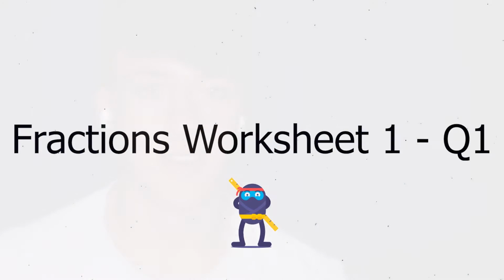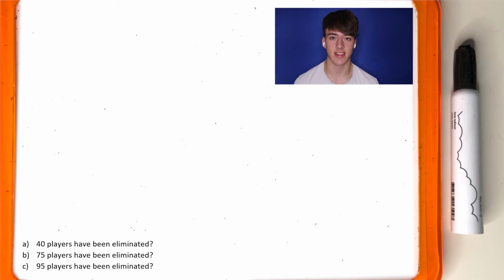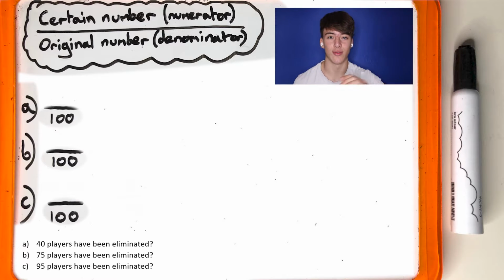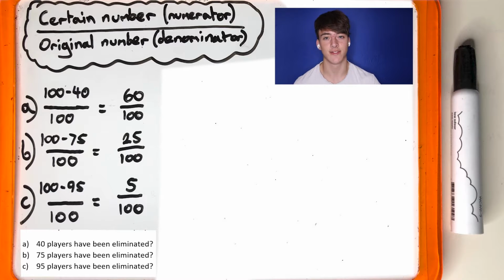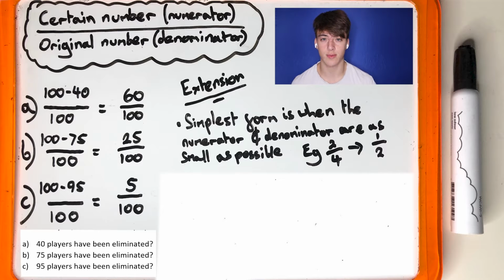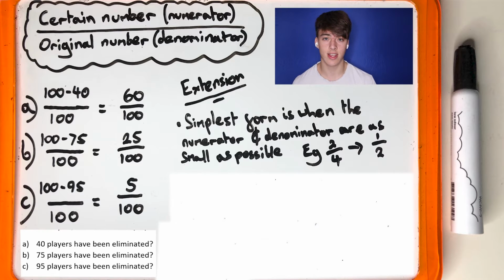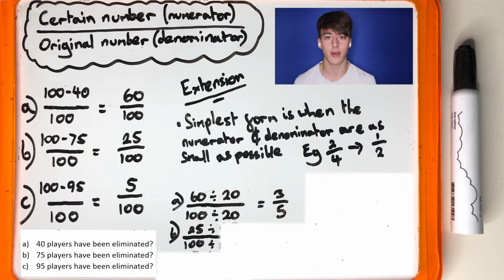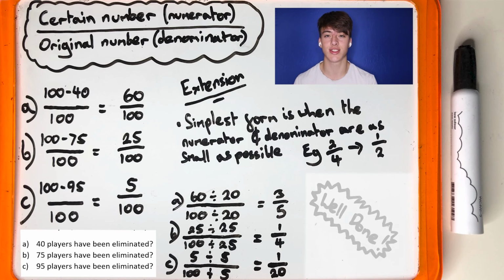Fractions Worksheet 1 - Q1 - Detailed Explanation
With Class Ninjas, you learn maths the fun way: With cool videos and exciting exercises.

Coming to the UK soon...